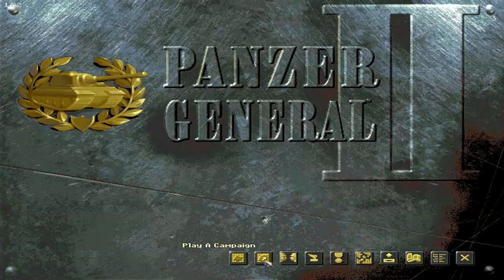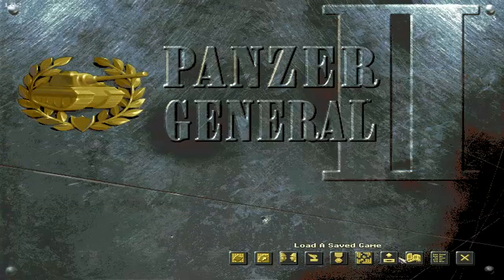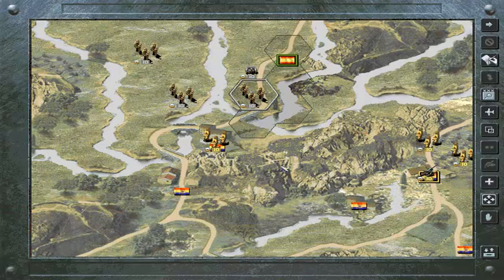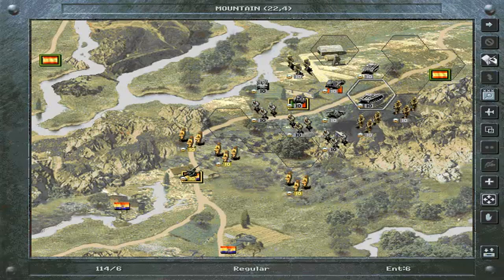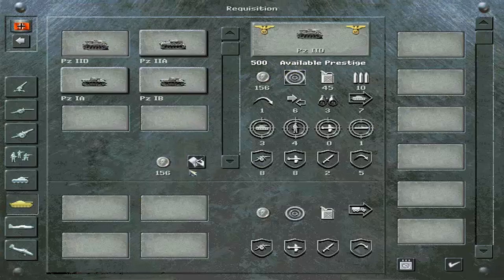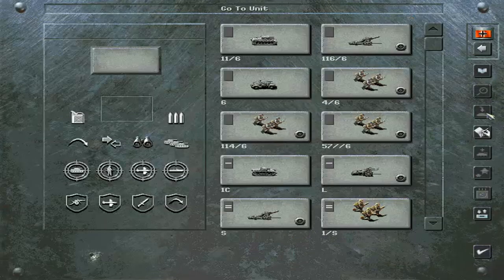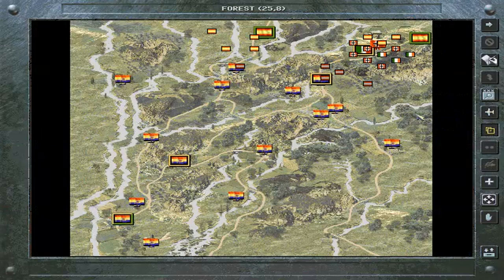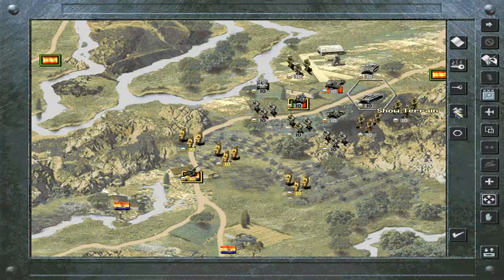Panzer General II Introduction and Overview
I introduce one of the best turn-based strategy games of all time and give game play tips, as well as navigation.